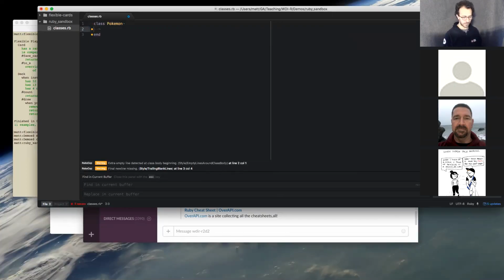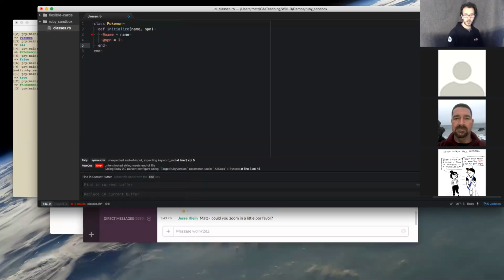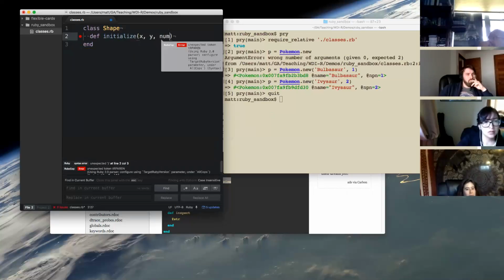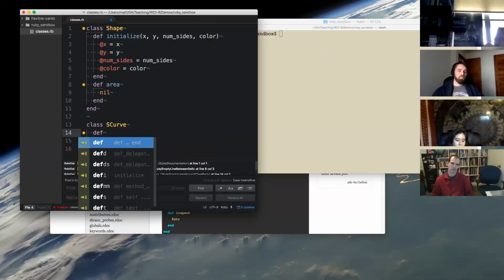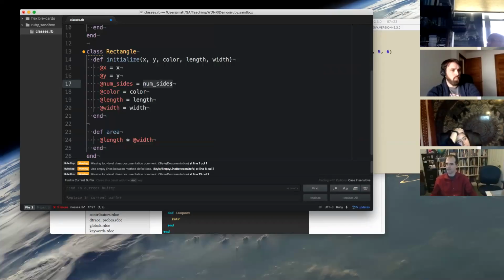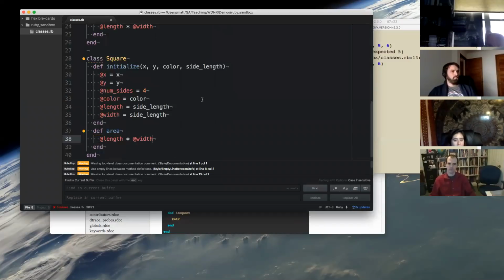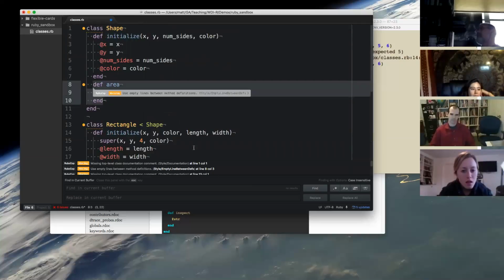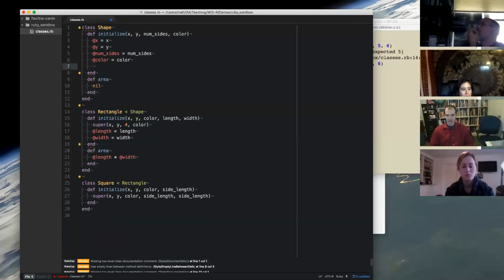w10d03 - Open Review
Mostly spent covering the w10d03 diagnostic.